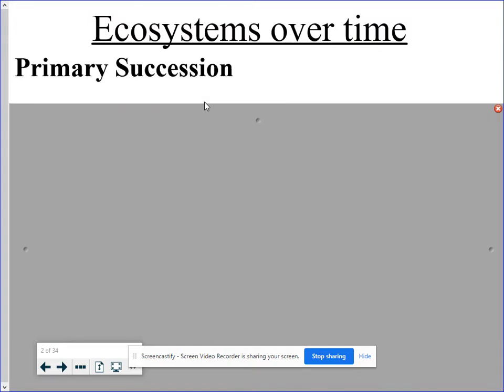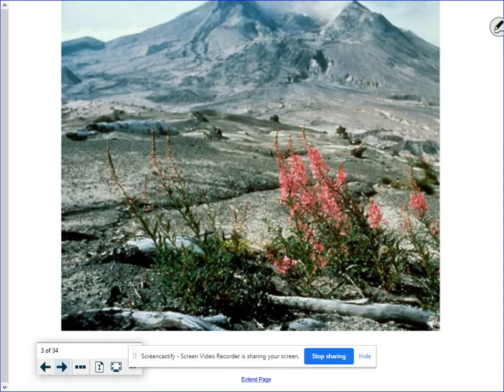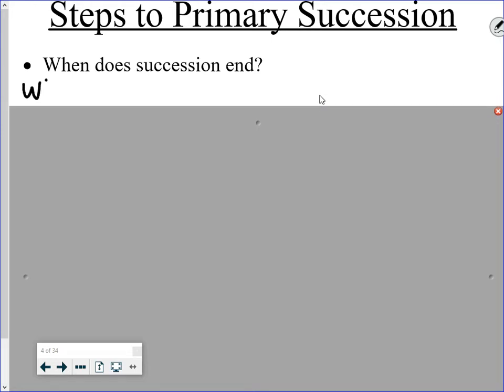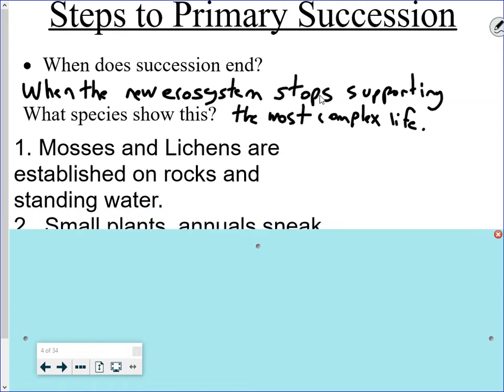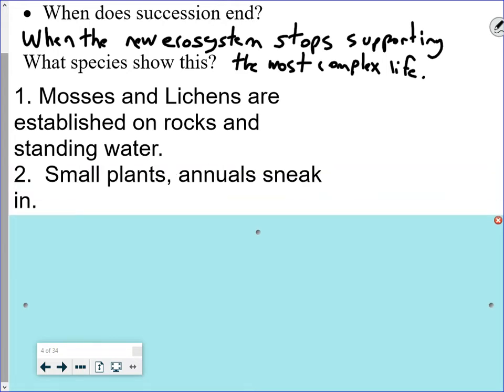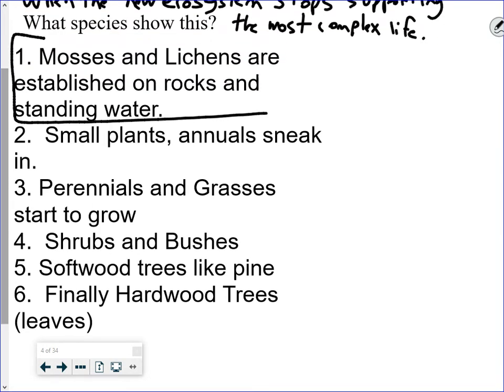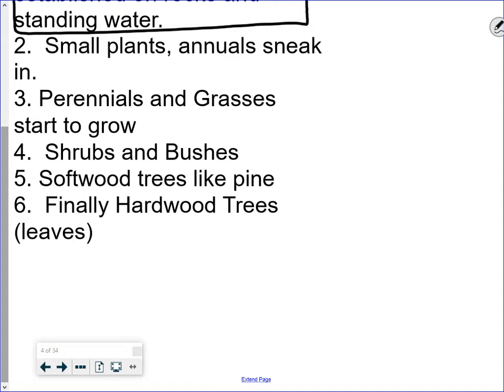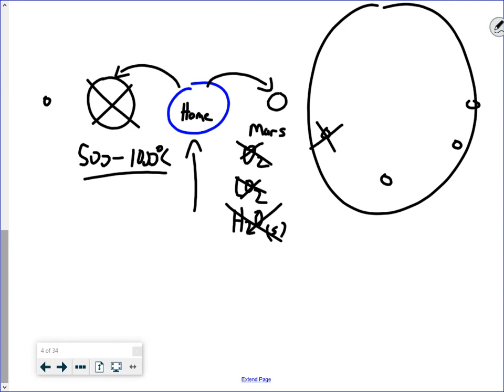The Second Last Bio Lesson